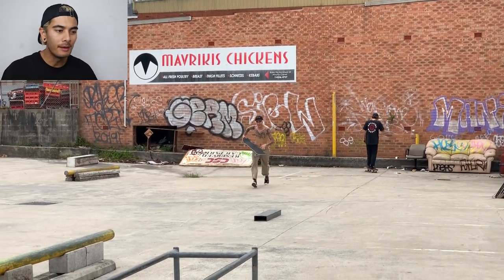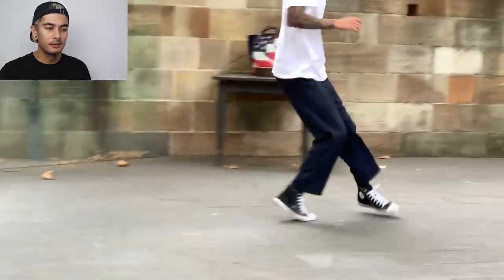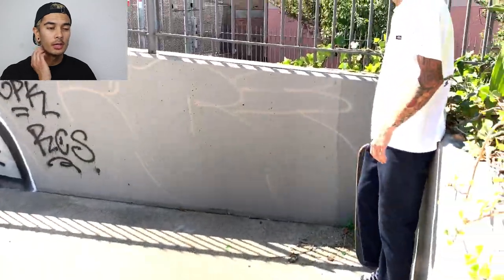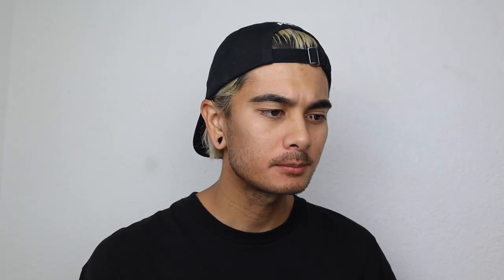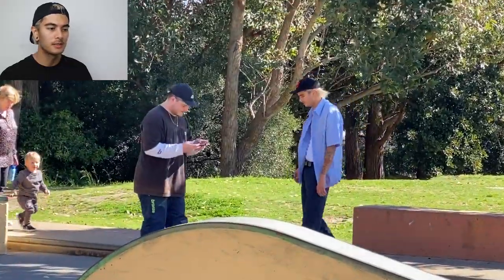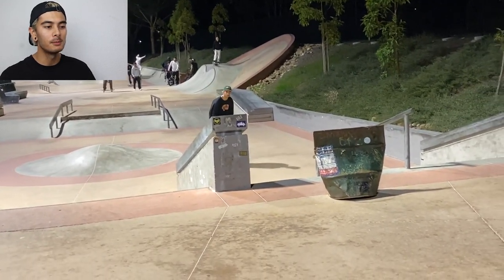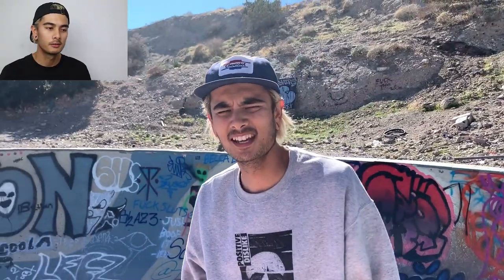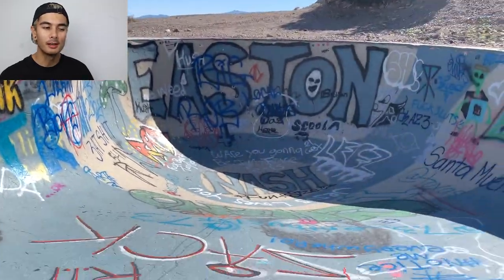REACTING To My OLD Skate Clips!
Hey guys, Thought I would take a dive into my old hard drive and pull up some of my old clips to react to!